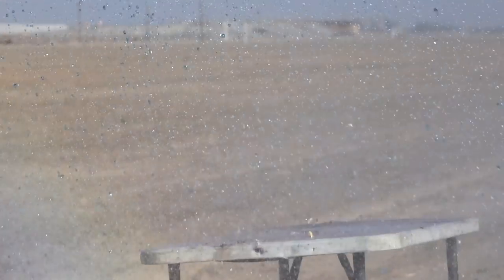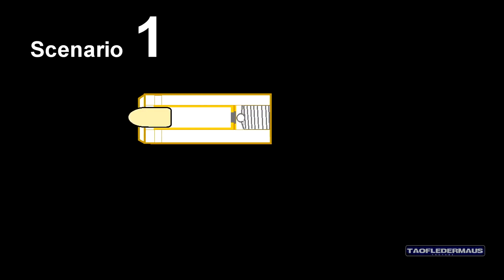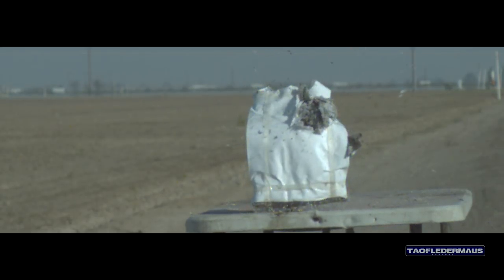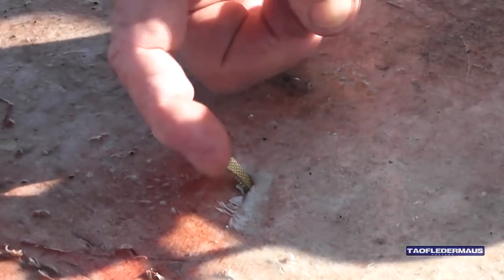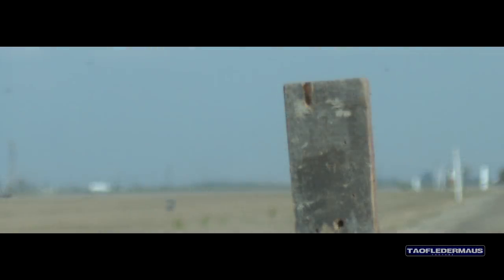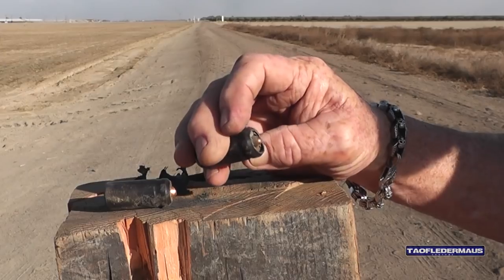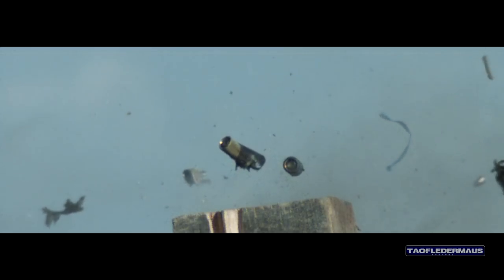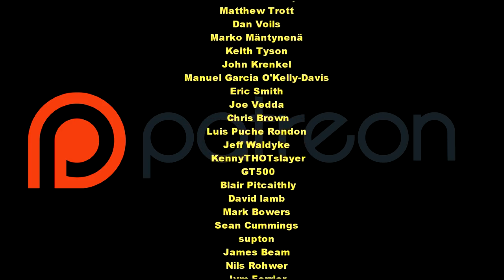The 12ga. Slug with a 9mm Round Inside? - Too Dangerous?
I got these slugs from Germany in June and I have been trying to figure out a safe yet exciting way to demonstrate them.  These were designed to fit a 9mm round inside them.  Without a round,  they weigh 1.5 times the weight of a 1oz. slug.   This required a carefully researched powder load.   These were fun slugs because they were relatively accurate and the fragmentation and power was unexpected and giggle-inducing.   These were meant to be shot through either a rifled choke or full rifling to obtain spin-stabilization,  but because I was leery about the tolerances,  we shot them through a cylinder-bore for safety.

Attempting to recreate what we demonstrate is done at your own risk.

I just got that steel target and will be discussing it more in future videos.   It was delivered as I was loading up my truck to go film this.